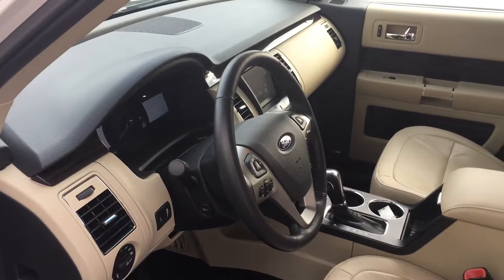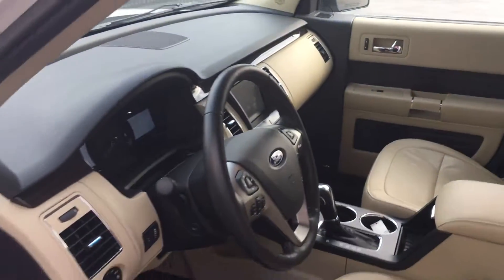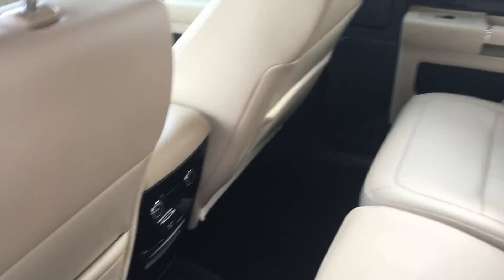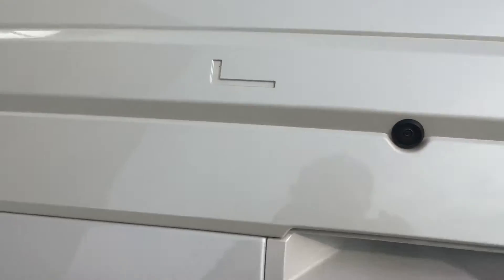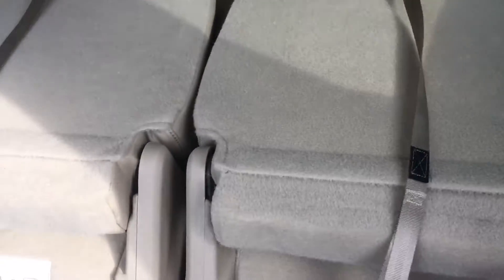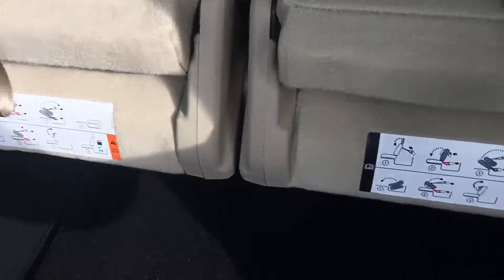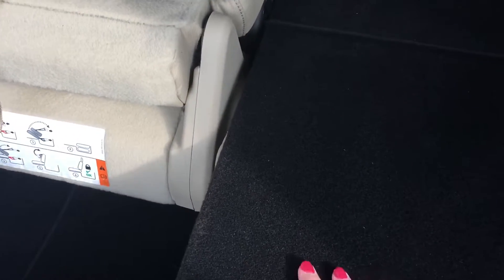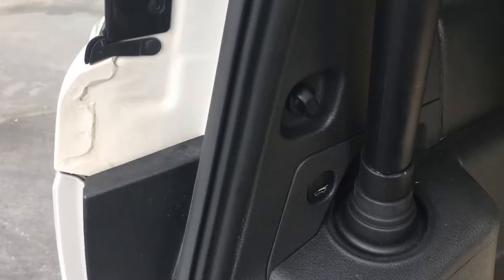2015 Flex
April here is the '15 Flex